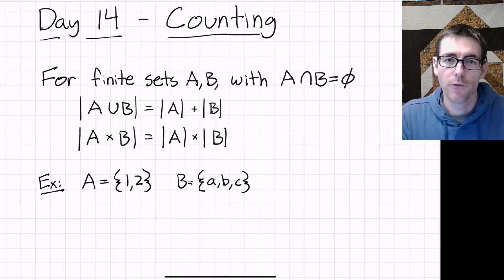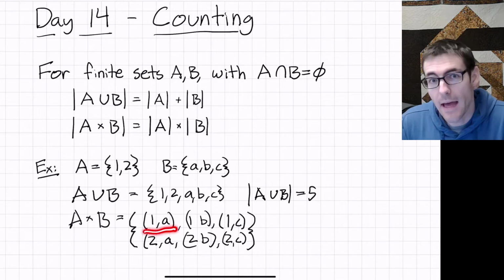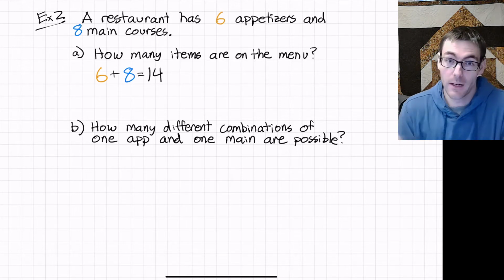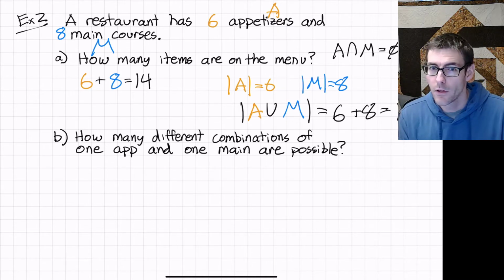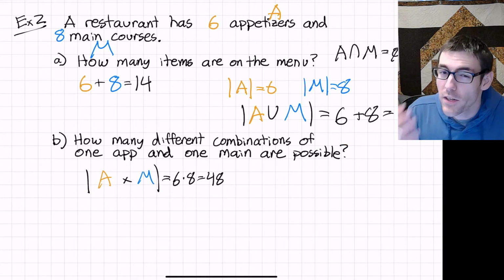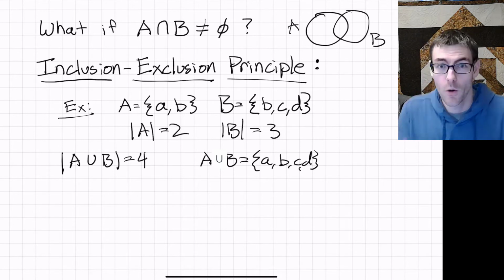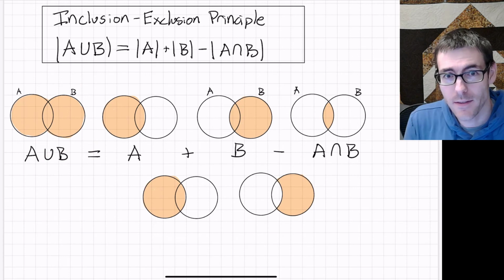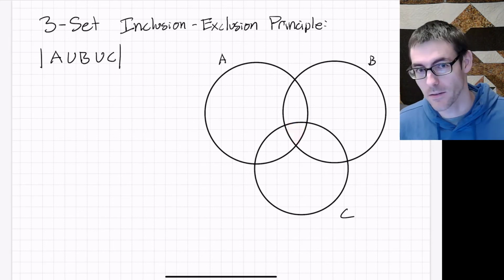Discrete Math -- Day 14